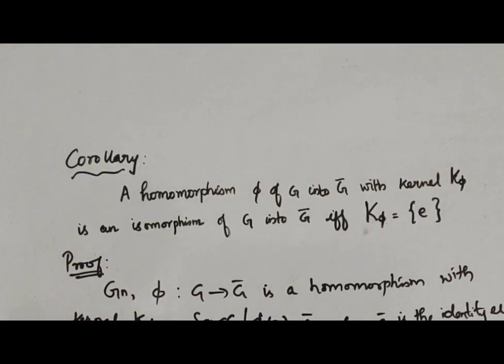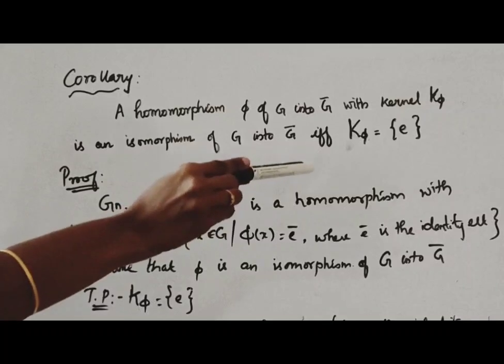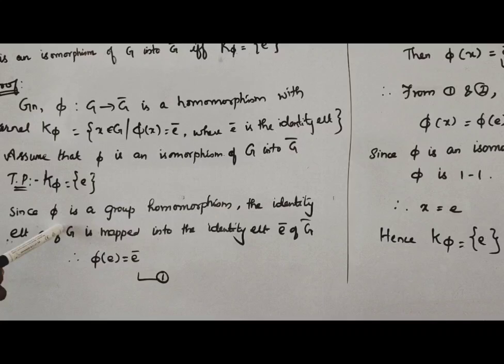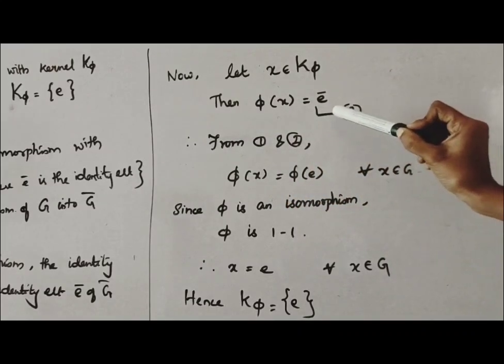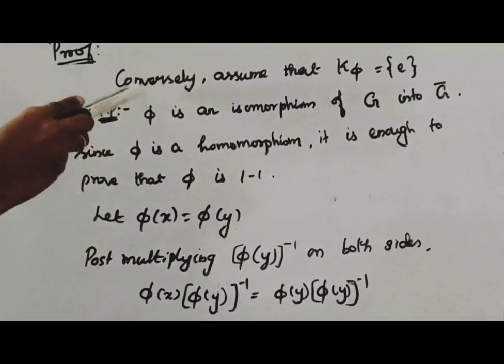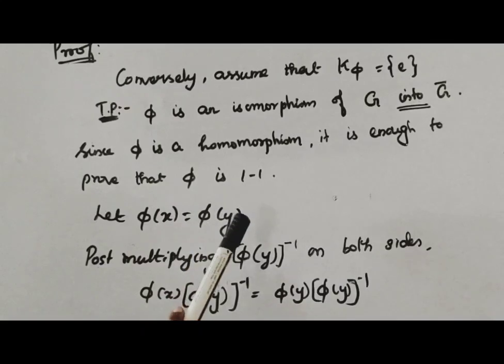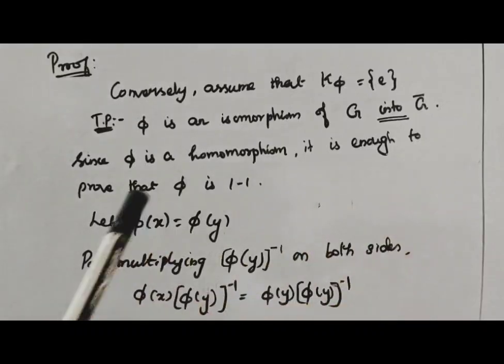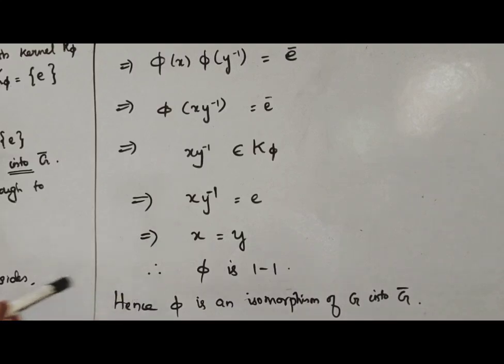Abstract Algebra| Homomorphism|Corollary|University of Madras| B.Sc Maths/Maths CA|Sem V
Lemma:
A homomorphism ϕ of G into Ḡ with kernel ker ϕ is an isomorphism of G into Ḡ if and only if  ker ϕ = {e}.

Proof for the Lemma:
 If  φ is a Homomorphism of G to Ḡ then

(i) φ(e)=ē, the unit element of  Ḡ.

(ii) φ(x⁻¹)=[φ(x)]⁻¹, for all x in G.